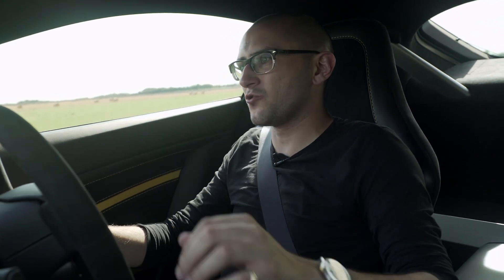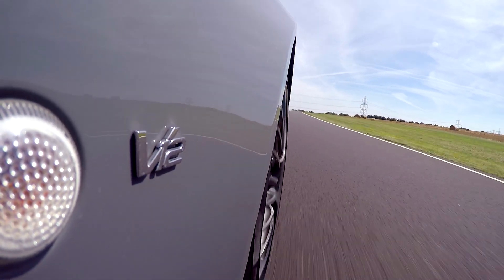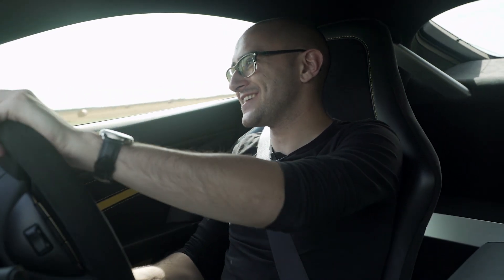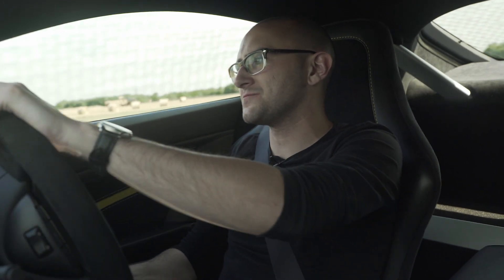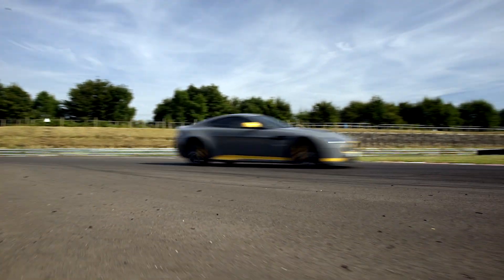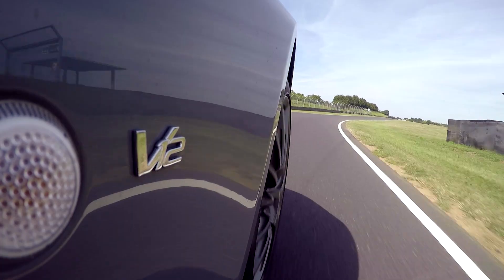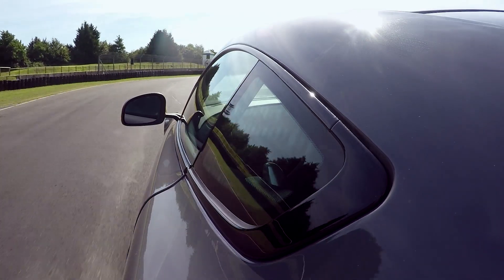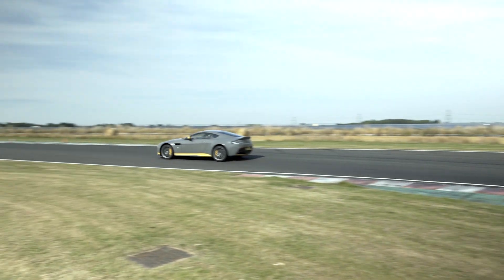Aston Martin V12 Vantage S Manual: Three Laps With - Carfection